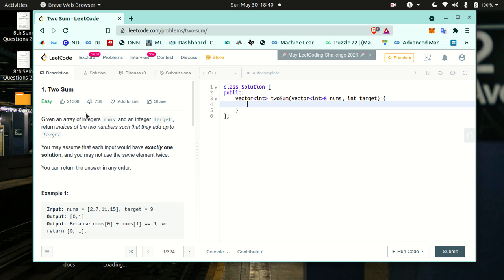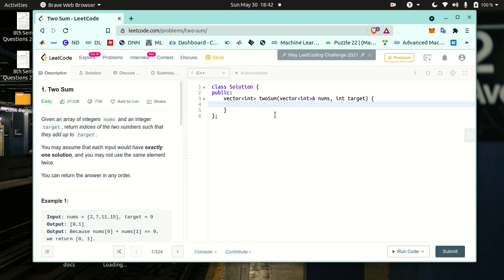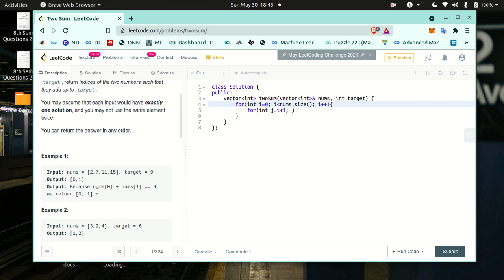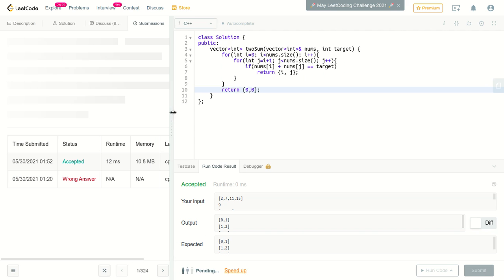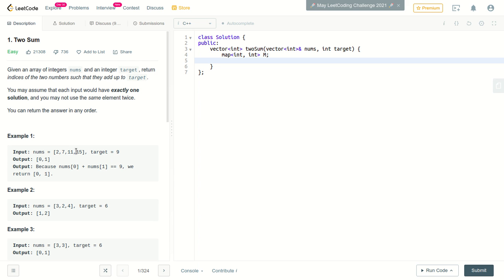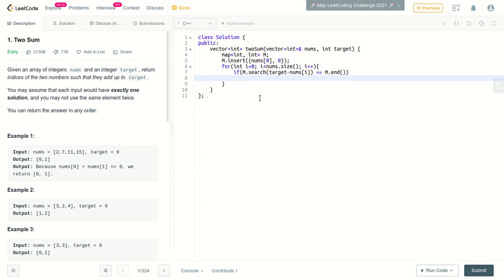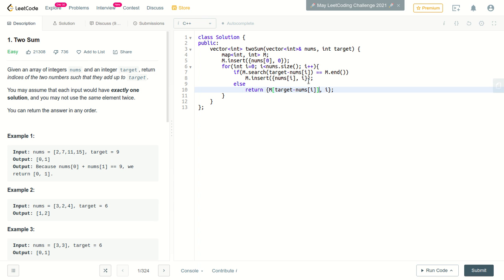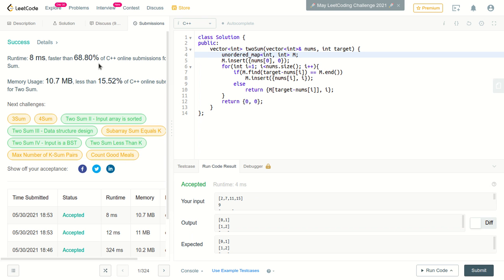#1 Two Sum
LeetCode problem-solving day 01
Thumbnail background clicked by  Clément Hélardot. Give a big shout-out to him.